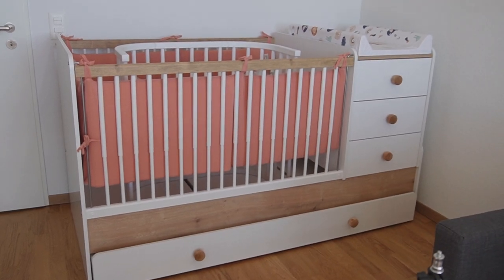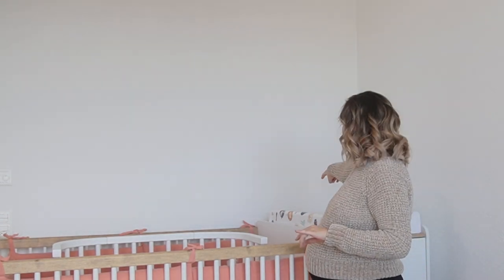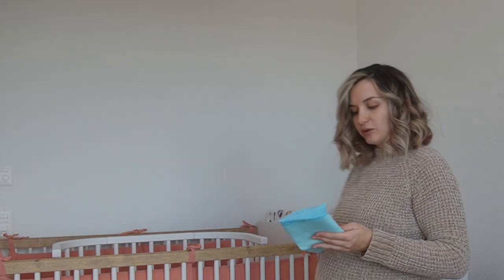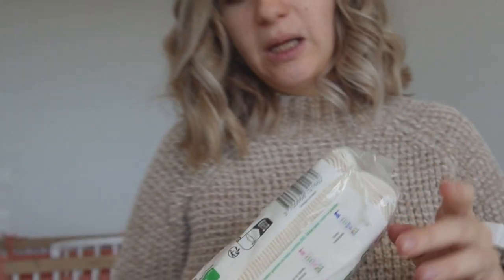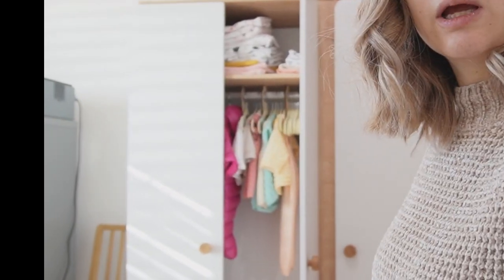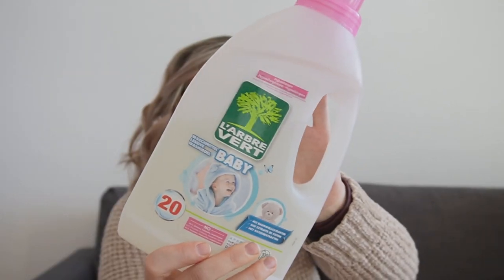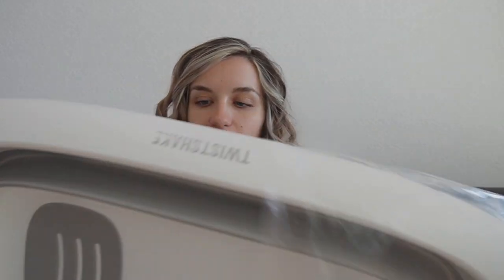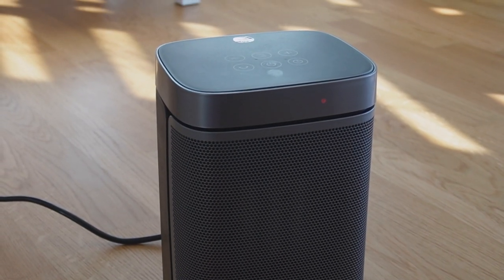Nursery tour | building the baby bed/ wardrobe, walkthrough newborn essentials & new baby items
Nursery tour

In this video we mount the baby furniture (we ran out of battery while building the bed, so we didn't film building the Wardrobe) and I run you through all the things we purchased for the baby.

I will link my "15 Newborn essentials Part 1/ Part 2/ Part 3" videos, as I already linked most of the products there. Below any new products we purchased/ products for which we went with different models (not sponsored)
- Xindazhi disposable diaper pads
- Philipps Avent bath thermometer
- Love & Green cotton pads
- BabyBjörn baby bouncer
- Decalsweet storage boxes
- Dreo electric heater

Leave any questions in the comment section down below and let us know what other newborn essentials you purchased and whether you have used any of this products and you would recommend them/ recommend other alternatives instead.